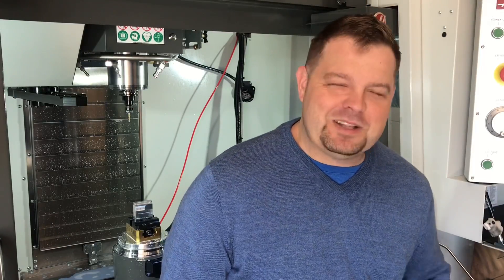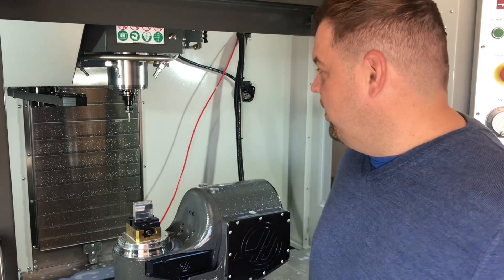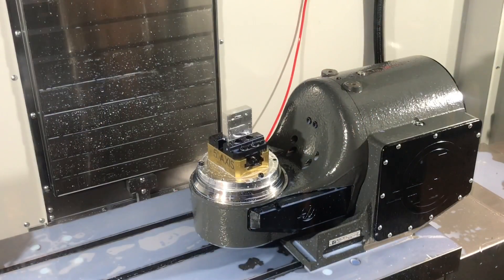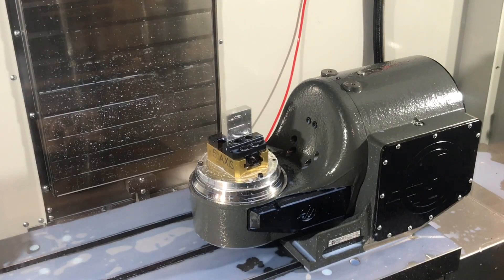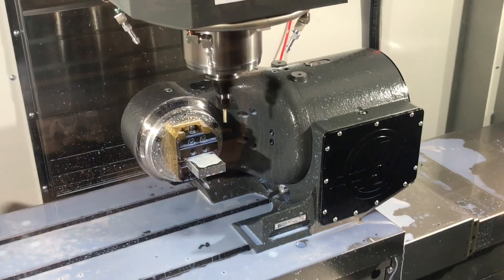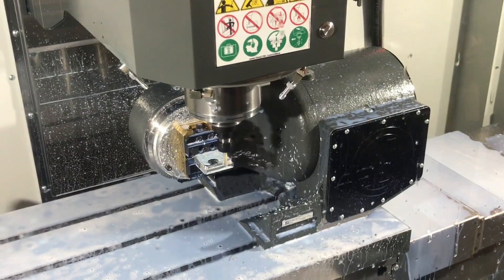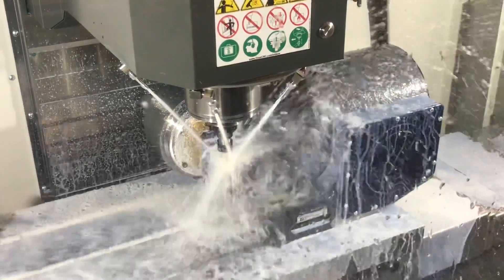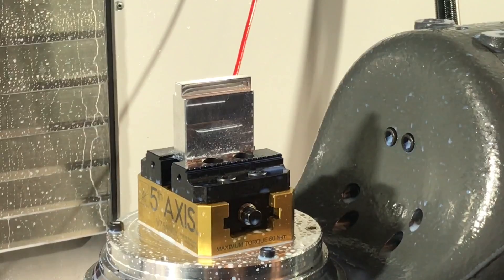Newb First Ever 5 Axis Cuts (3+2)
Haas VF2SS-YT with TRT160 rotary. Programmed with HSMworks.

Thanks to NEXT GEN CAM for cam support.